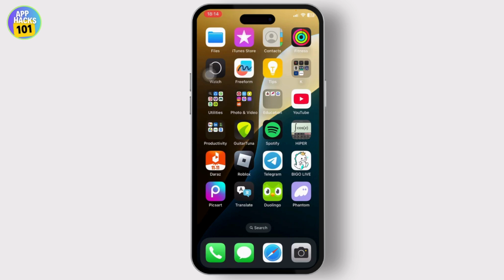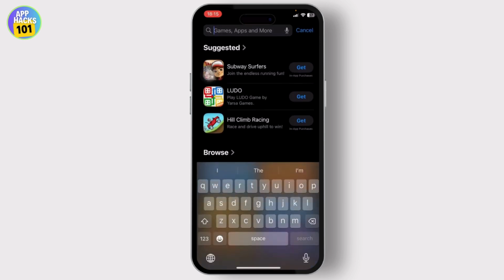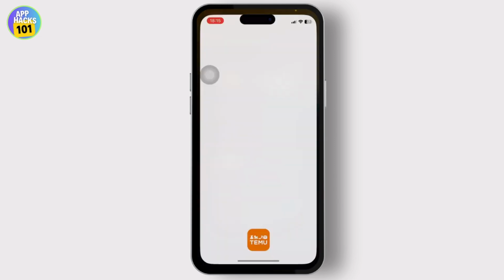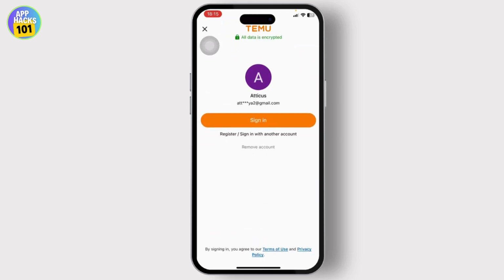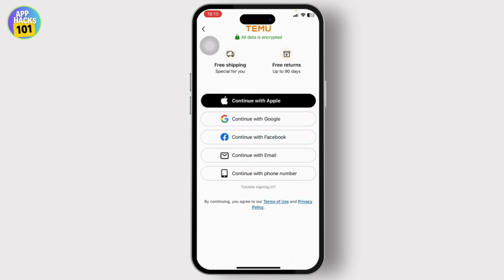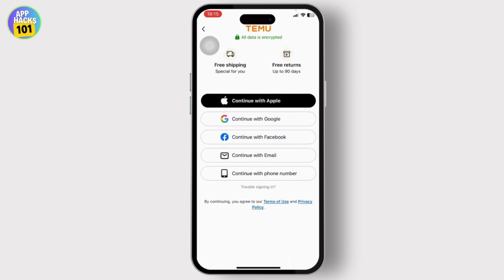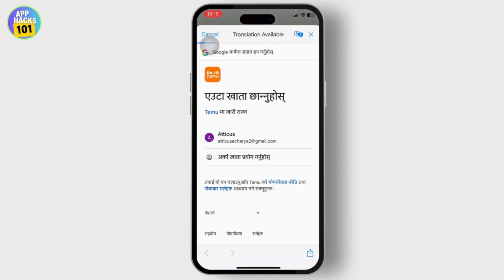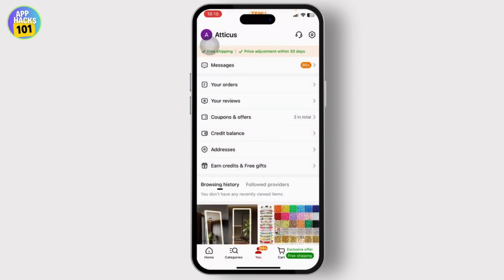How to Login Temu Account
Learn how to login Temu account quickly and easily in this step-by-step tutorial. Whether you're a first-time user or returning, this guide will help you navigate the Temu login process smoothly!

In this video, you'll discover how to login to your Temu account with ease. We'll also cover how to sign in to a new Temu account or access your account using email.

Timestamps:
0:00 Introduction
0:15 Step 1: Opening the Temu App or Website
0:40 Step 2: Entering Your Login Credentials
1:10 Step 3: Accessing Your Temu Account